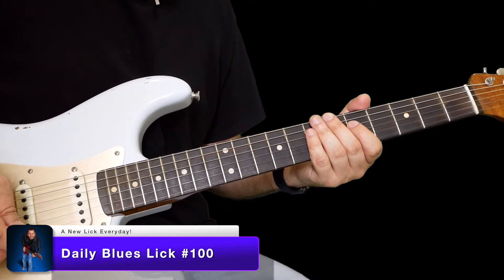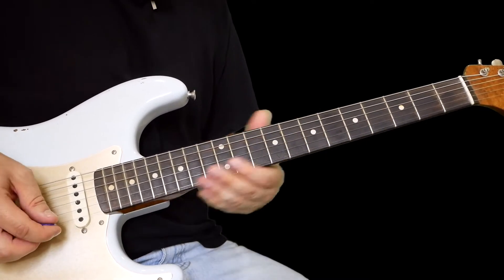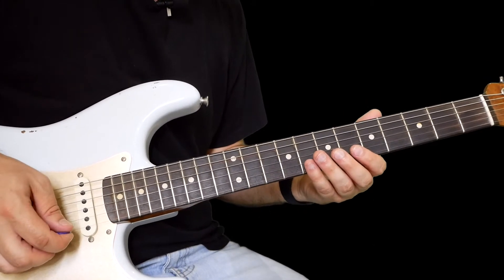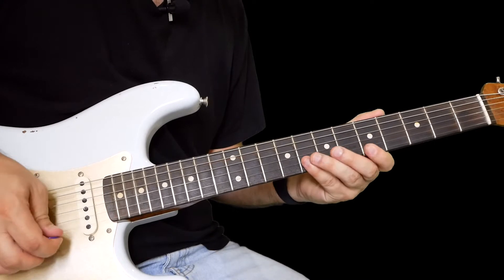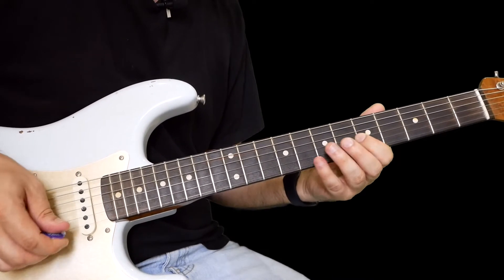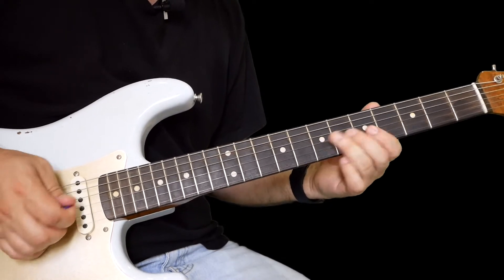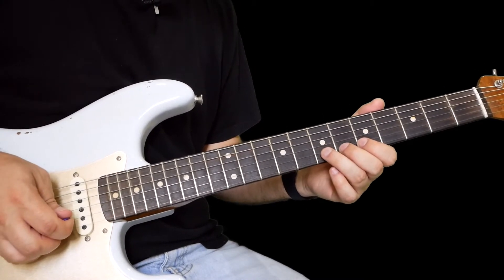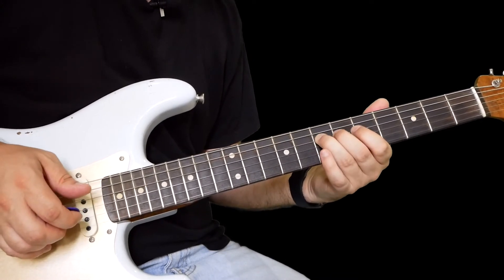Descending Pentatonic Lick - Daily Blues Licks #100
Daily Blues Licks - Learn a different blues lick everyday!

In this series of lessons I’m going to attempt to cover every classic blues lick you’re likely to encounter in the blues / rock genre. If you have a favourite blues lick it’s likely to be here!